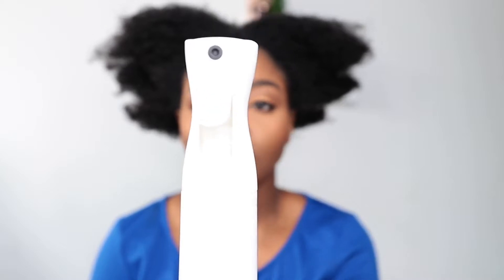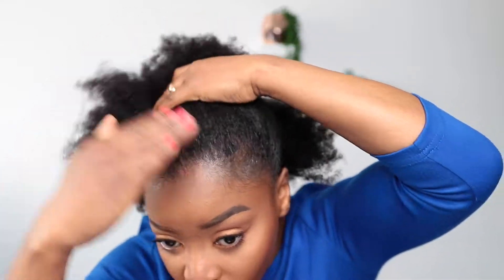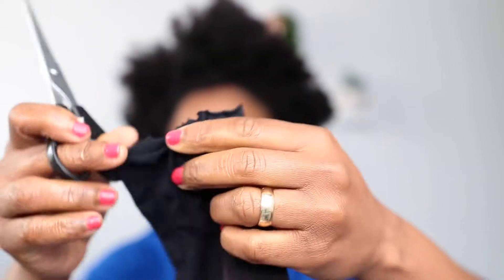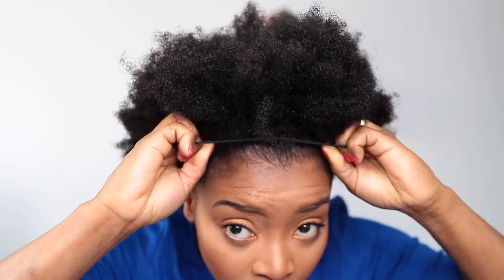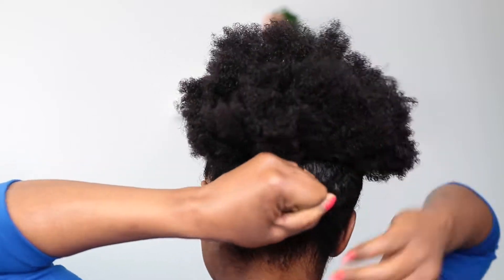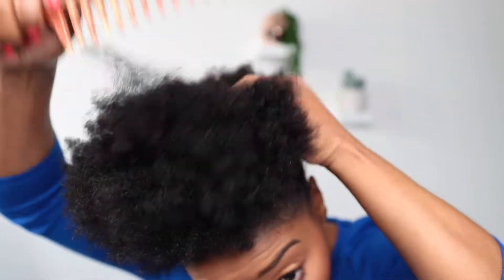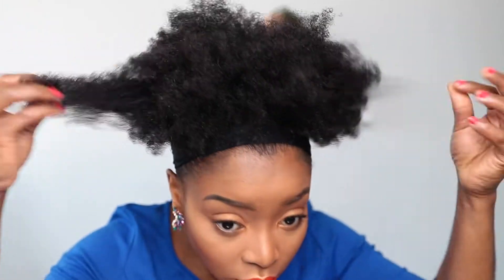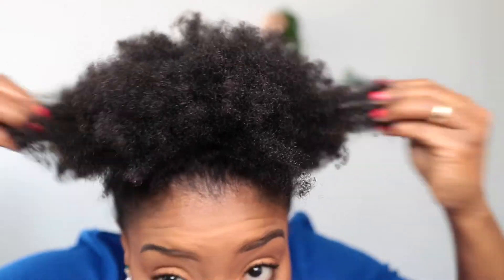High Puff Tutorial on Short/Medium Natural Hair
On my channel, I create helpful tutorials that teach you how to accomplish a variety of beauty looks. I encourage and empower through my chats!